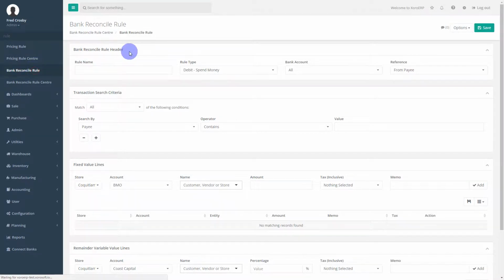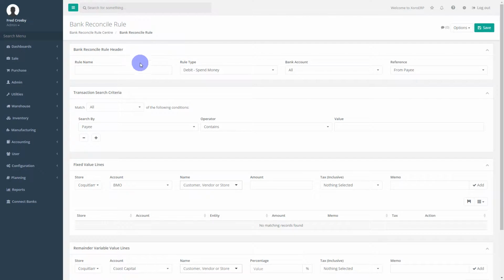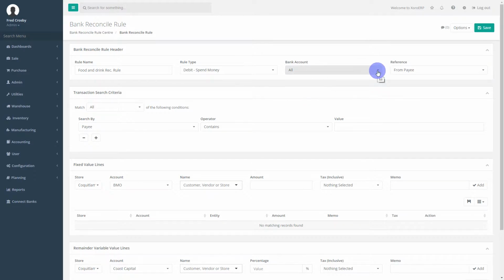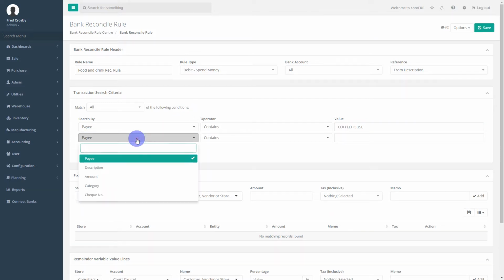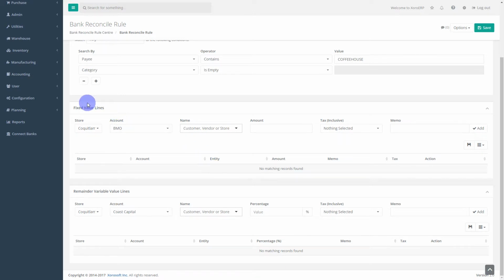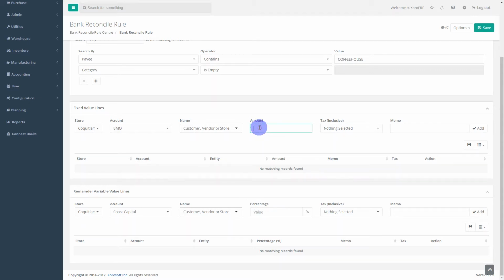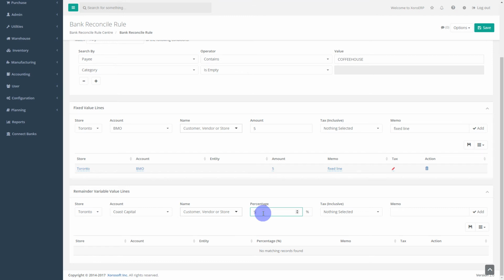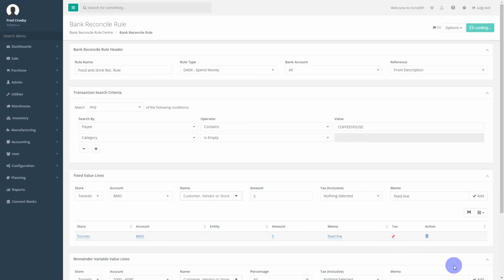XoroERP Accounting Tutorial - Bank Reconciliation Rules